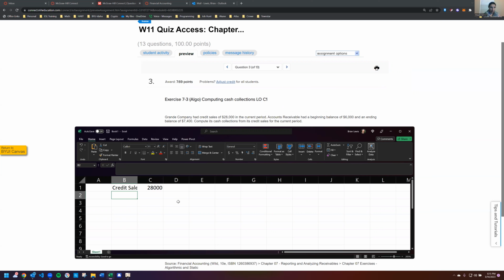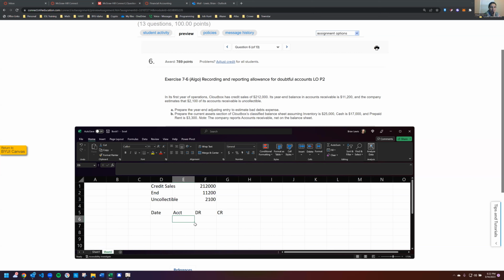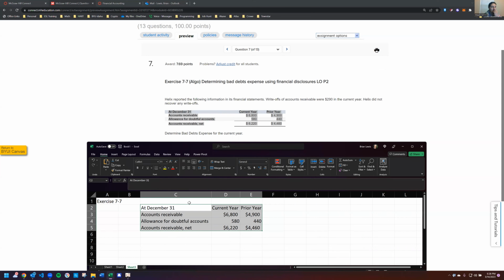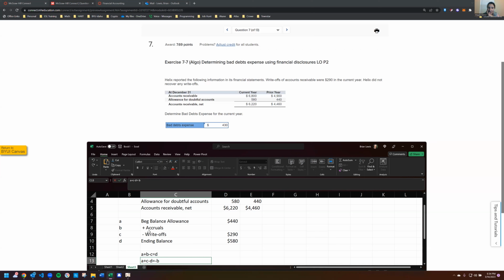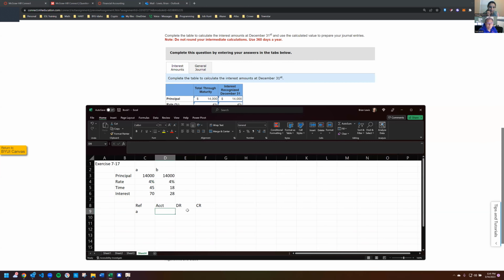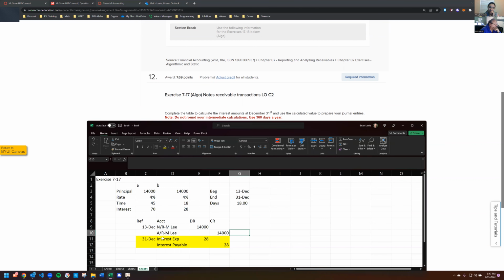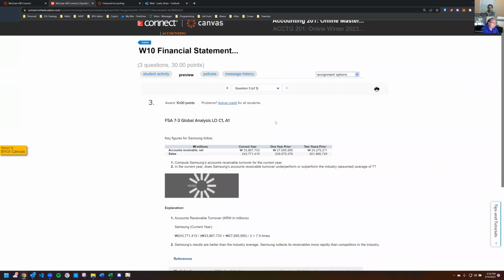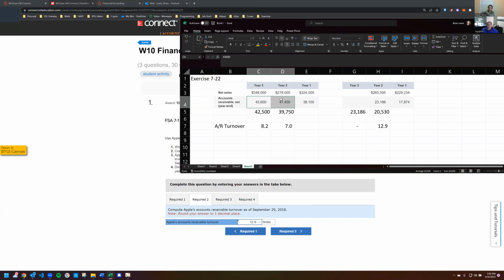ACCTG201 Week 11 Tue Office Hours Quiz Access Problems